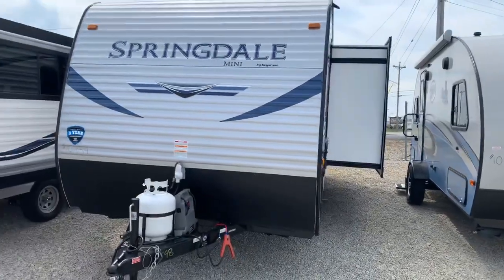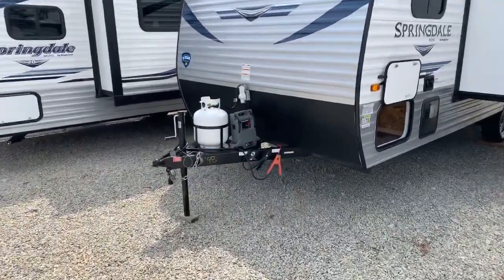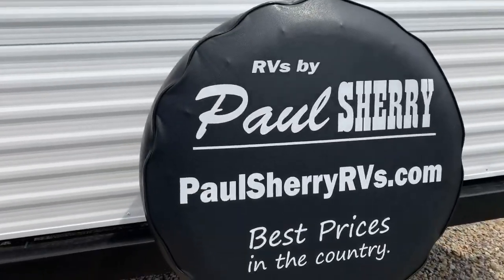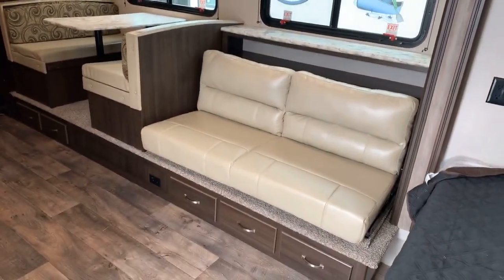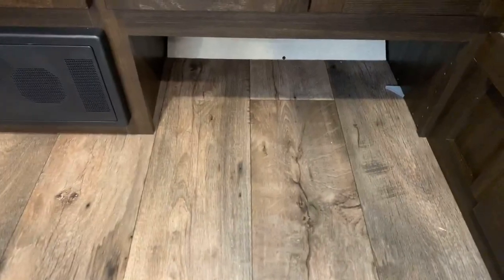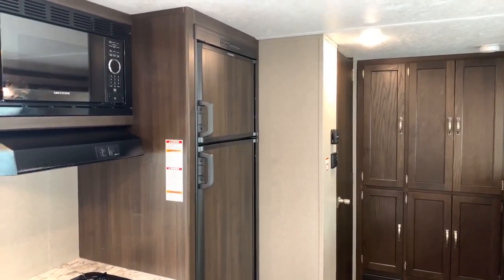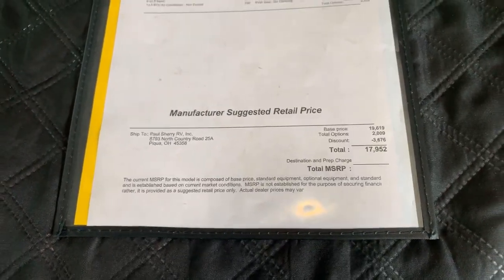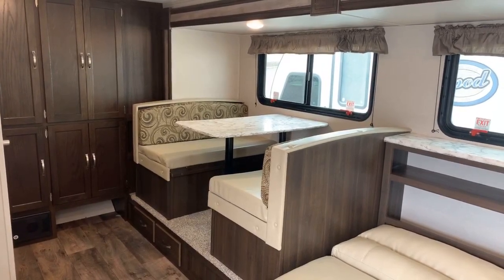New Travel Trailer Floorpan Alert*** Sleeps 6, Weighs Under 4500lbs, Springdale1860SS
Click On This Link To View The Current Pricing and Availability Of Our In-stock Keystone Springdale 1860SS